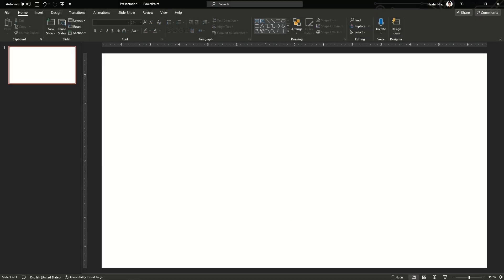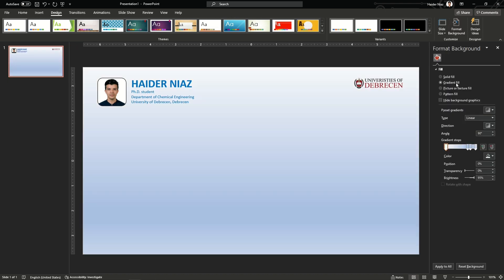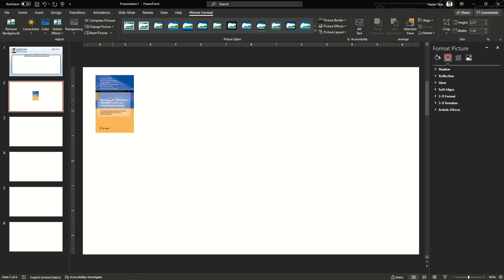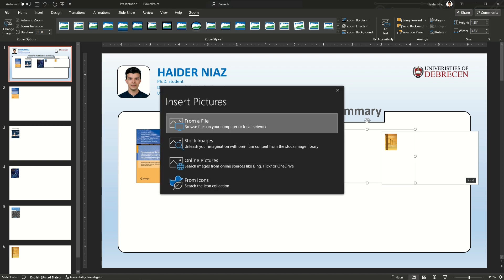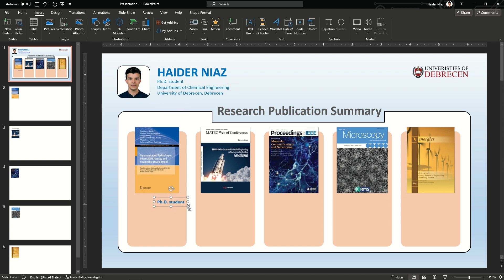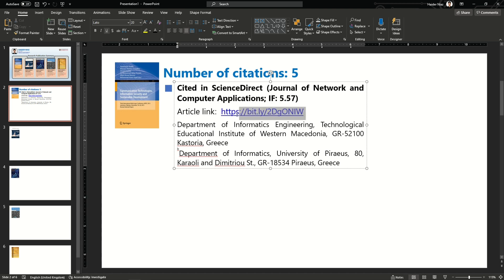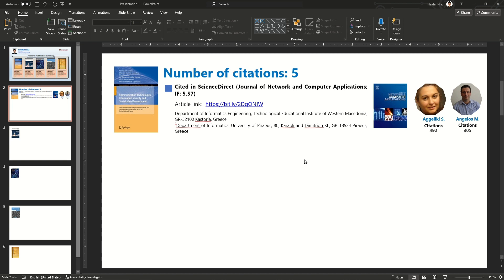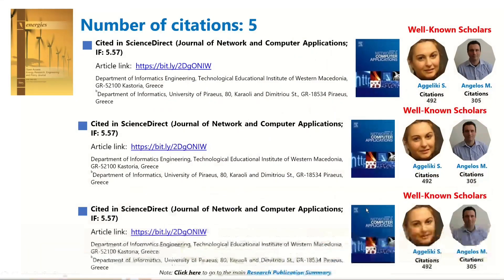Make a creative Research Publication Summary slide in PowerPoint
Traditional publication summary slides by cropping the titles and pasting in PowerPoint is too boring. Try this new creative way to make yourself stand out.